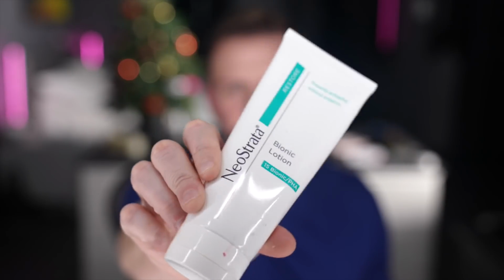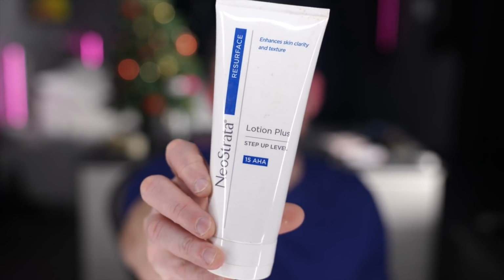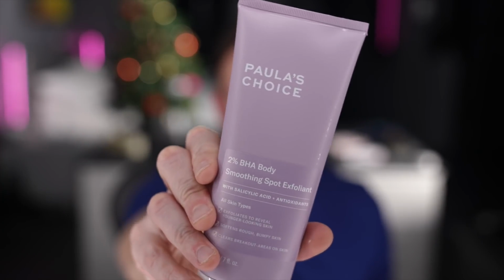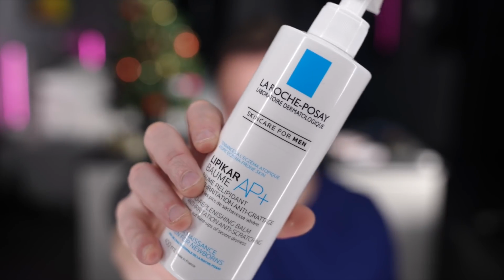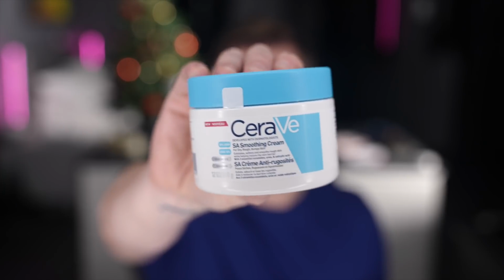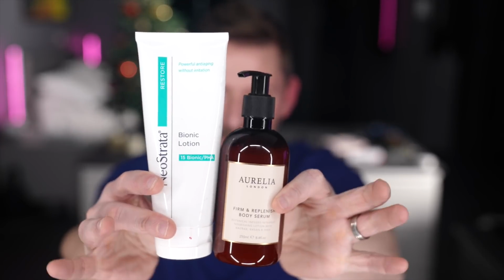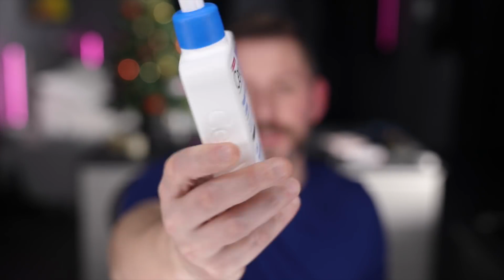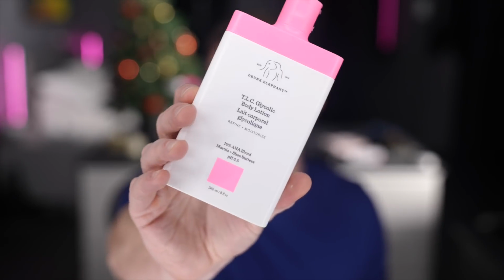THE BEST BODY PROUDCTS YOU CAN USE ON YOUR FACE!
Links!
DRUNK ELEPHANT TLC Body Lotion (amazing value!)
Paulas Choice 2% BHA Body Lotion (good value!)
NEO STRATA BIONIC LOTION
NEO STRATA LOTION PLUS
LA ROCHE POSAY
CERAVE SA Smoothing Cream
CERAVE Moisturising Lotion

Social Links!